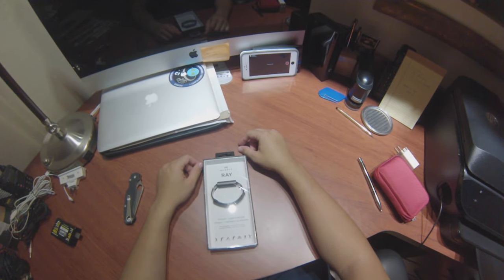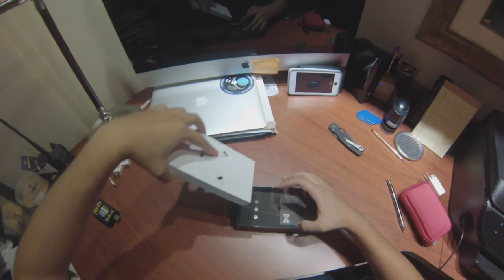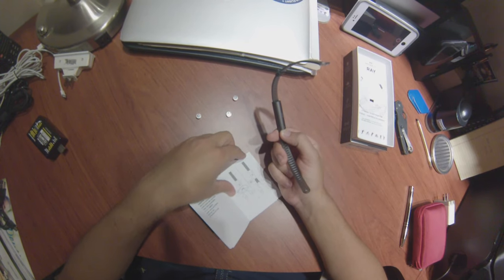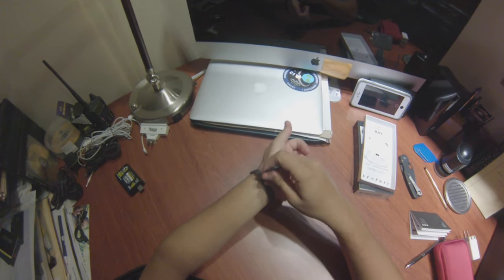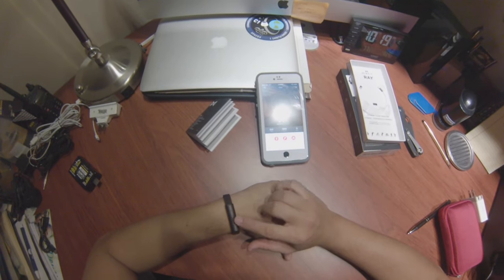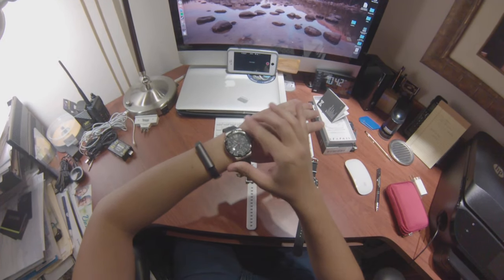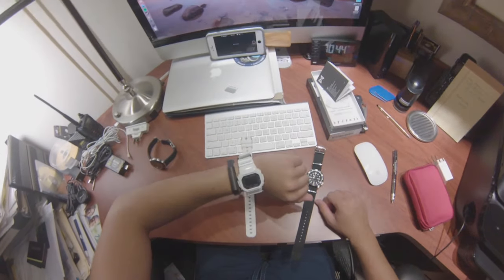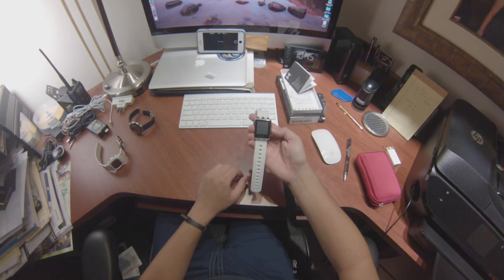Misfit Ray Initial Impressions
Unboxing the new Misfit Ray and taking a look at why this newest addition to the misfit family may be worth picking up. Takeaways & PROS- IMHO:

1. Waterproof to 50m - If the activities you do are mostly around water, than well... Fitbit can't offer anything swim-proof.

2. It's NOT A WATCH - I want to wear watches while tracking my activity. This is the only wrist wearable that has a solution, and doesn't fight for the space on your wrist. You can wear your favorite watch, plus this on the wrist, or even neck or ankle.

3. 6 month battery life?! Yes the batteries are those stupid, hard to find button cells, but 6 months? Find a fitness tracker with a longer battery life that has this much capability... You won't.

4. Super light and small. Disappears on your wrist.

CONS:

I haven't worn it enough to know. I will post full review in the coming months. I will say that MISFIT's app could use an update, one that includes diet and calorie intake.